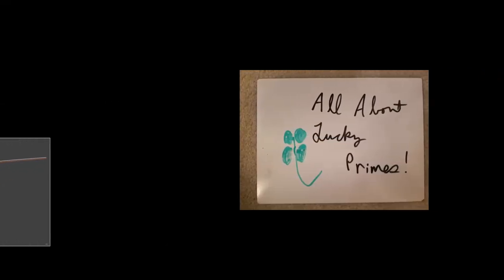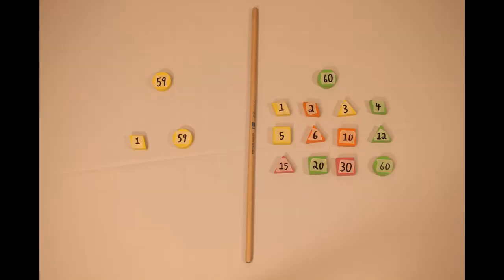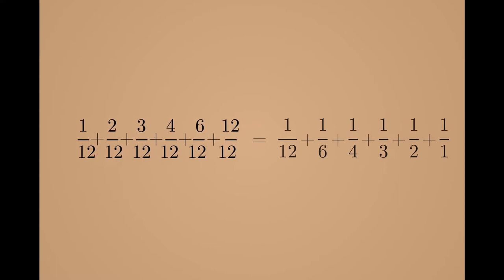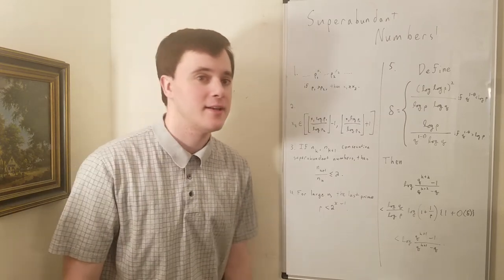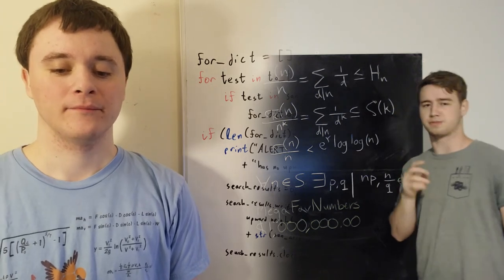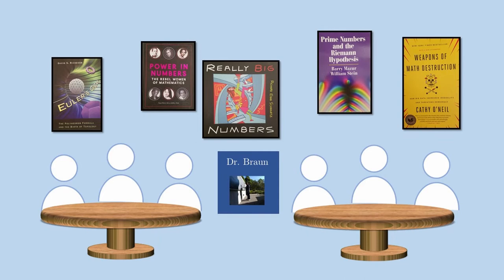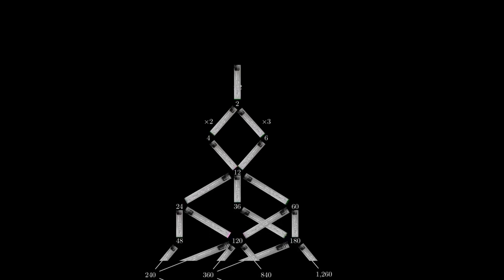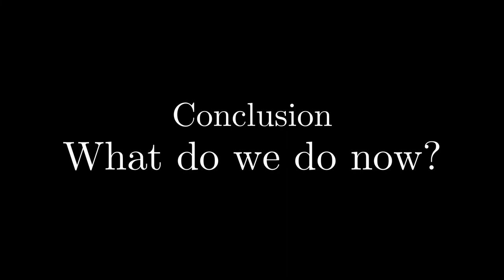19861: A Superabundant Odyssey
A tale of superabundant numbers, the Riemann Hypothesis, and a proof by assumption.

Special thanks to Dr. Jonathan Clark and Dr. Ben Braun for their roles in our education, as well as Jonathan Morford, Cameron Carter, and the Stewart family for their technical assistance with this video.

Chapters:
0:00 Introduction
1:09 Part I: Abundancy and Large Numbers
9:30 Part II: The Million-Dollar Problem
14:05 Part III: Where We Came In
20:19 Conclusion: What do we do now?

Notes:
       1꞉53 ... except for 1, which only has 1 factor.

Other corrections:
1꞉52 Smallest possible number of factors, excluding the number 1
6꞉51 There should be a statement at the top clarifying the notation used in the equation -  'If n = p_1^{x_1} * p_2^{x_2}...'

Attribution:
 * Papers used:
- Alaoglu, Erdos (1944). On highly composite and similar numbers.
- Briggs (2006). Abundant Numbers and the Riemann Hypothesis.
 * Wikipedia images used:
 * Books images used:
    - Euler's Gem (David S. Richeson)
    - Power in Numbers (Talithia Williams, PhD)
    - Really Big Numbers (Richard Evan Schwartz)
    - Prime Numbers and the Riemann Hypothesis (Barry Mazur & William Stein)
    - Weapons of Math Destruction (Cathy O'Neil)
    - In Pursuit of the Unknown (Ian Stewart)
    - Professor Stewart's Cabinet of Mathematical Curiosities (Ian Stewart)
    - The Story of Mathematics (Ian Stewart)
    - Calculating the Cosmos (Ian Stewart)
    - Concepts of Modern Mathematics (Ian Stewart)
 * Software used includes Davinci Resolve, Microsoft PowerPoint, Microsoft Excel, Notepad++, Blender, OBS, Rob Hagemans's PC-BASIC, and Google Earth